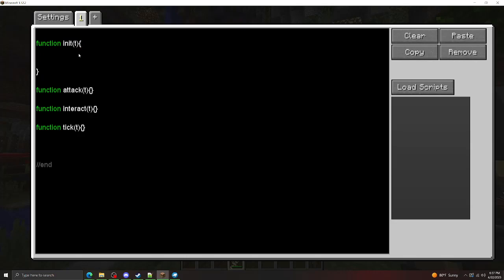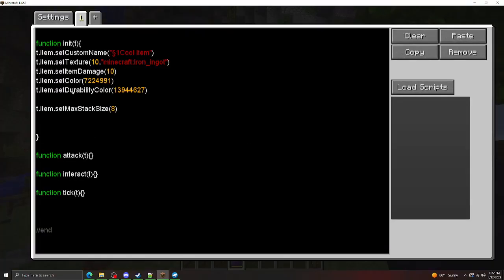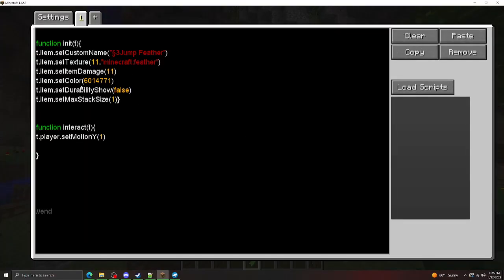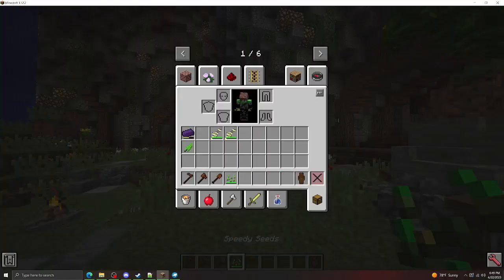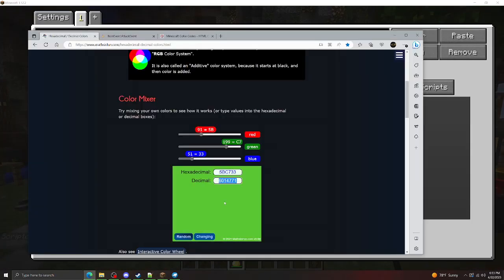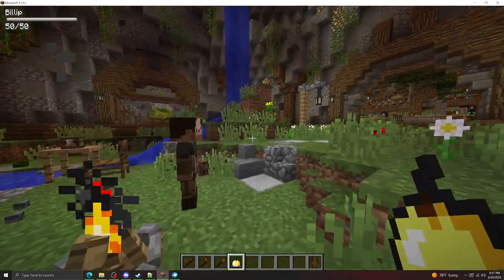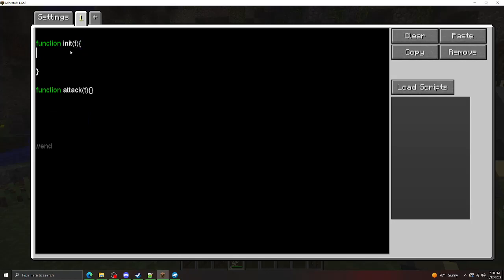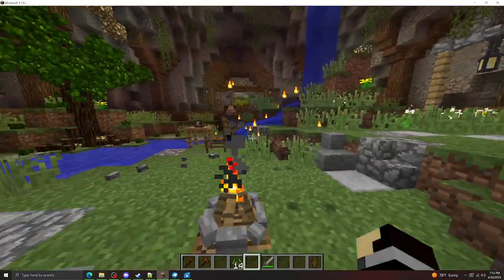Custom NPCs Scripting Tutorial #4: Scripted Items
Join my scripting discord where I give out free scripts and help answer questions